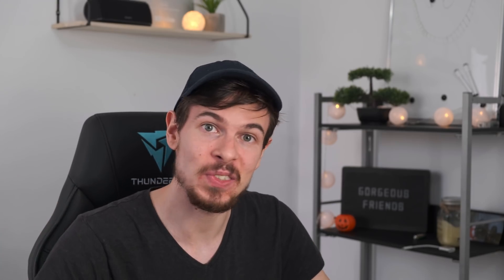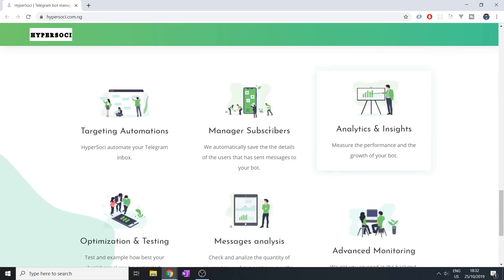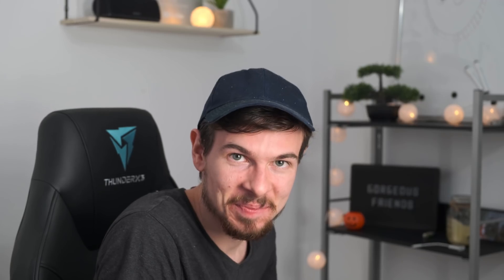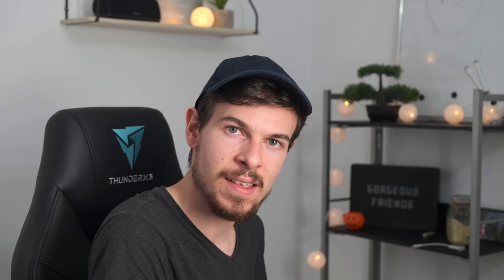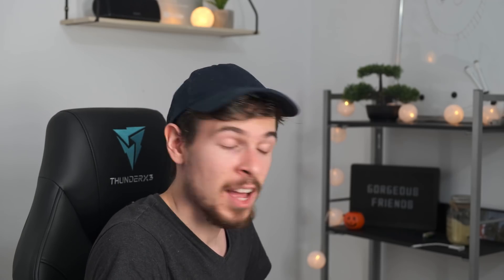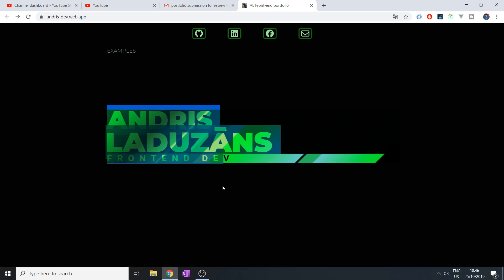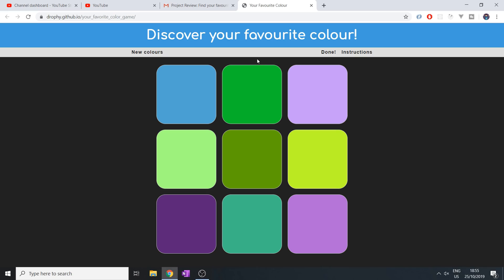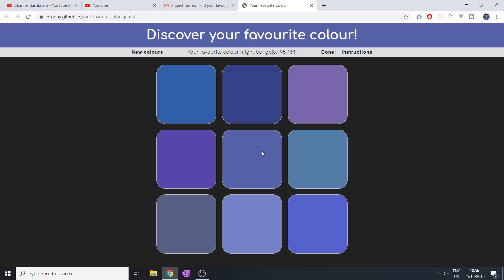I React To Viewers Projects!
Sign up via my link will get two FREE months of Skillshare Premium:

I am happy to present to you some websites,games and projects that you guys have sent me today!
Hope some of these projects inspire you to create more!